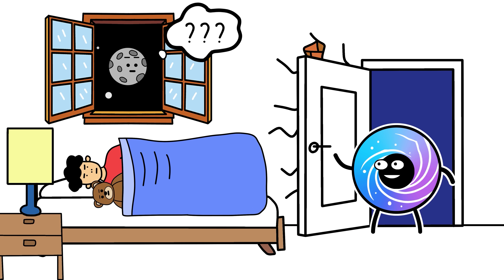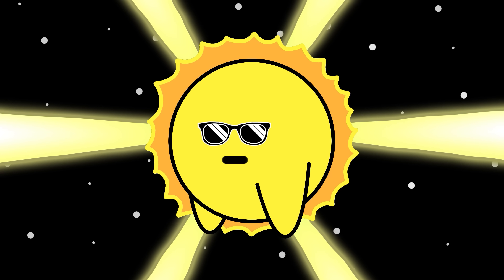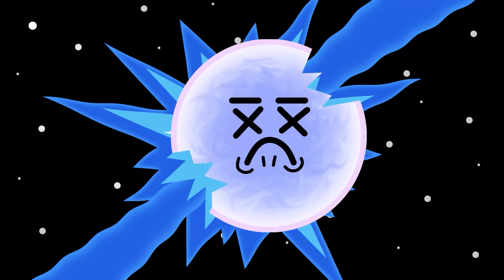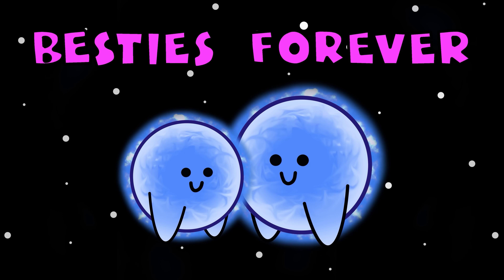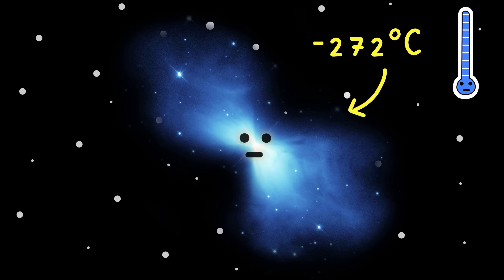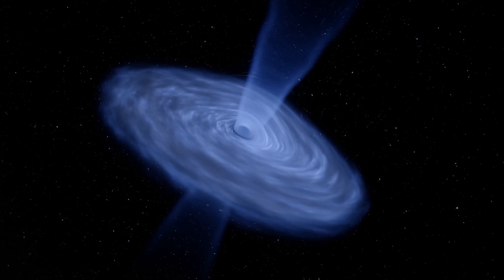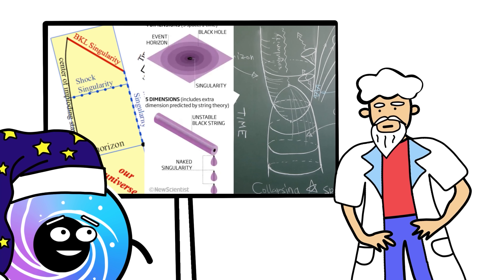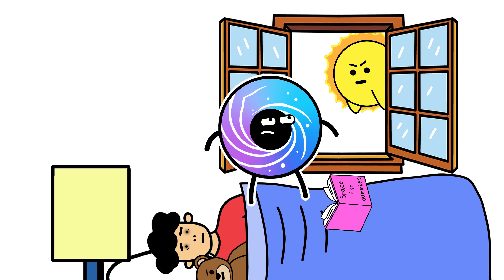Every Level of Extreme Space Object in 17 Minutes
and get your Radiacode device to start exploring the radiation around you just like Gravipull!

Space is big, terrifying, and full of EXTREME objects more powerful than you can imagine. Here's every level of Extreme Object in the Universe.